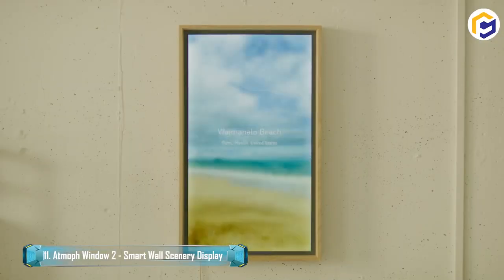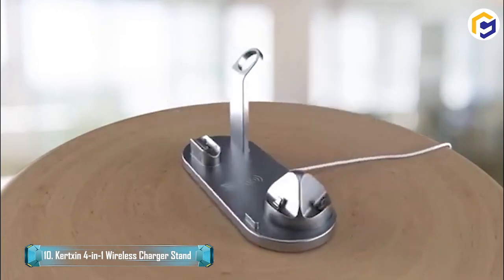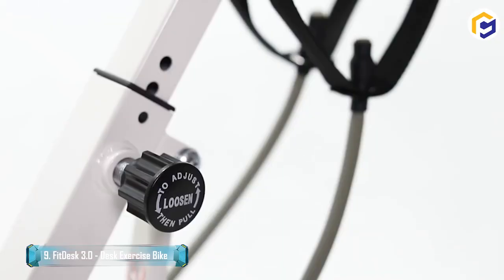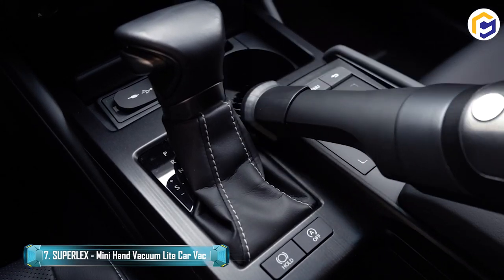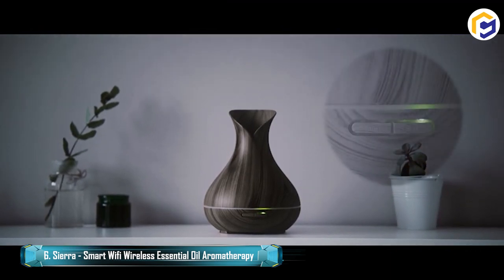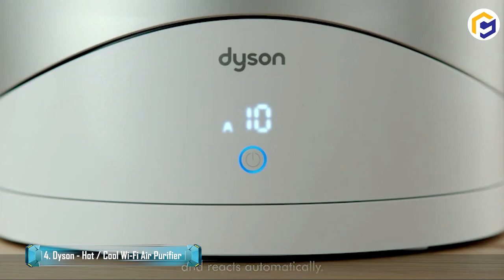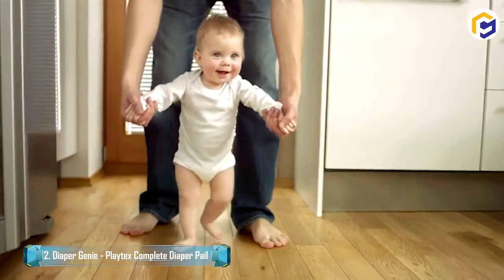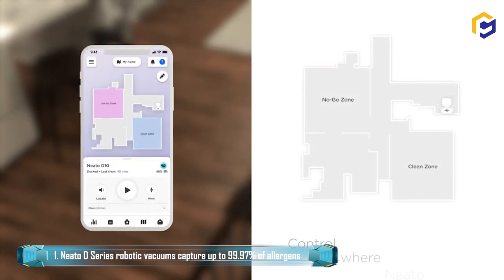11 Awesome Smart Gadgets You Must Have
Hi there Friends! Welcome to the channel
In today’s video, we give you top 11 awesome smart gadgets that you must have.

Get $1000 gift card ➜ shorturl.at/fqsz4

► Links to Top 11 Awesome Smart Gadgets You Must Have
00:00 Intro
00:10 11. Atmoph Window 2 - Smart Wall Scenery Display
00:58 10. Kertxin 4-in-1 Wireless Charger Stand
01:50 9. FitDesk 3.0 - Desk Exercise Bike
02:21 8. Auzev - Wireless Outdoor Solar Lights
03:05 7. SUPERLEX - Mini Hand Vacuum Lite Car Vac
03:45 6. Sierra - Smart Wifi Essential Oil Aromatherapy
04:33 5. Vapor Soothers - Instant Nasal Congestion Relief
05:03 4. Dyson - Hot / Cool Wi-Fi Air Purifier
05:40 3. TACKLIFE - Propane Fire Pit Table
06:18 2. Diaper Genie - Playtex Complete Diaper Pail
06:44 1. Neato D Series robotic vacuums